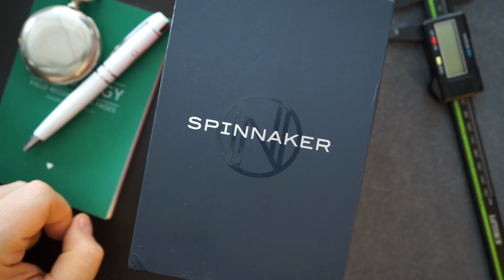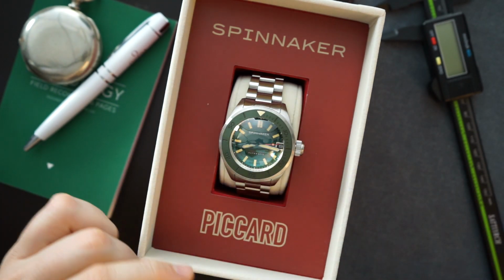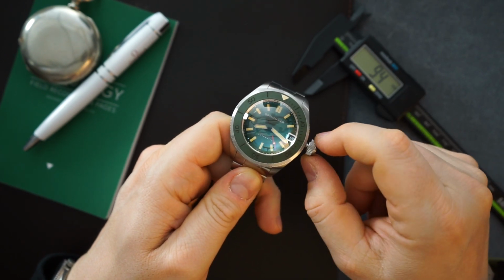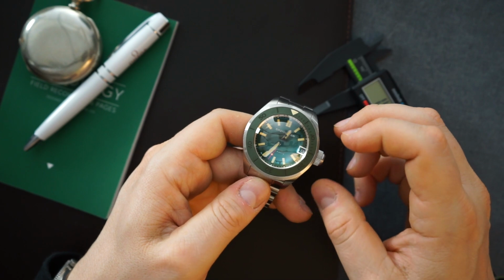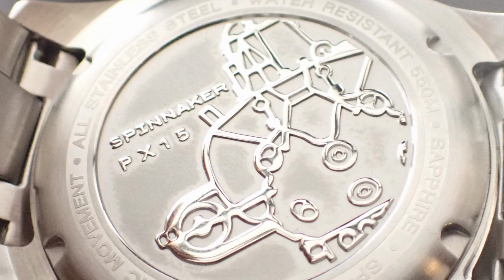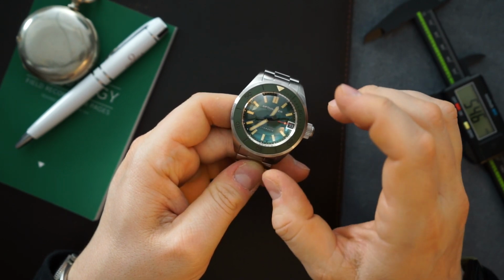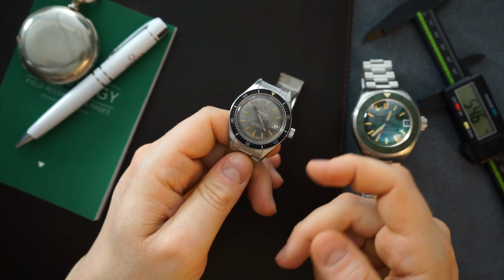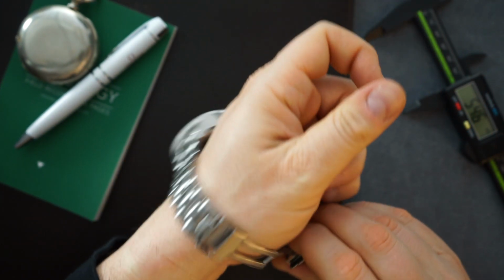Hands On - Inspired By The Rolex Deep Sea Special the Spinnaker Piccard Automatic 550m Deep Diver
Visit WatchChrisBlog.com